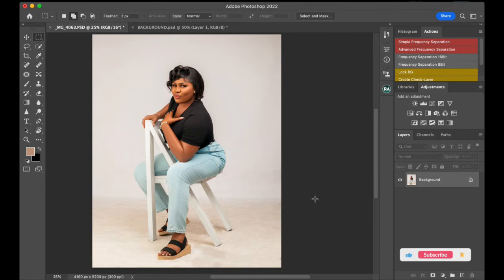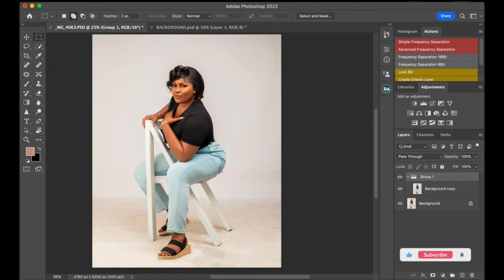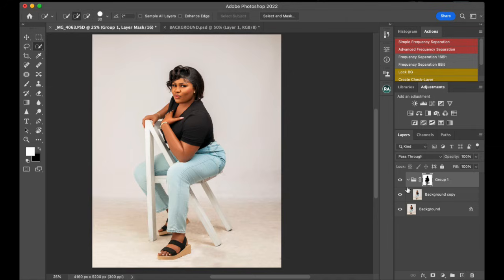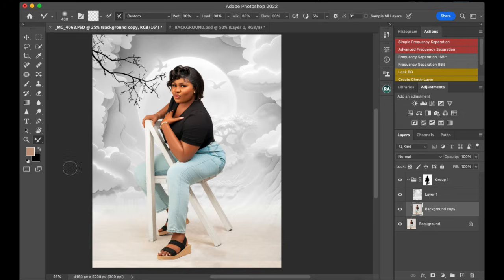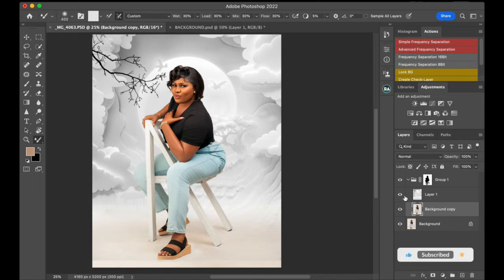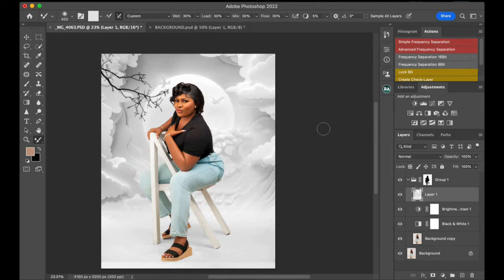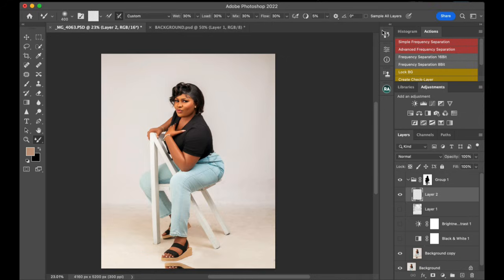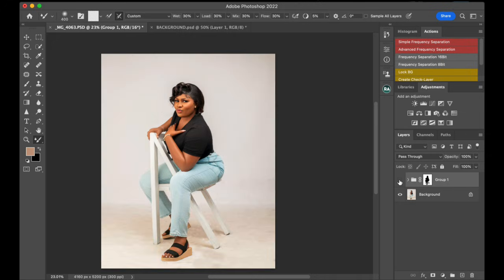How to Clean and Add Effect to Background Like a Pro in Photoshop | Photoshop Tutorial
This video explains how you can easily clean and add effect to background and making it realistic